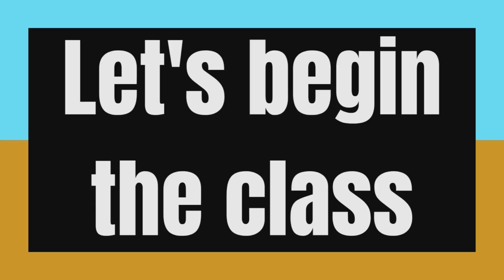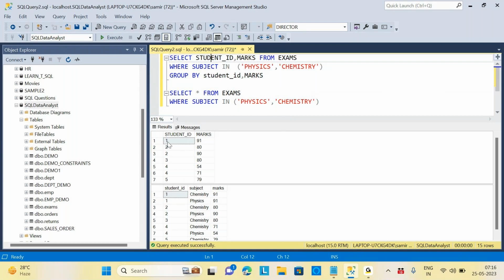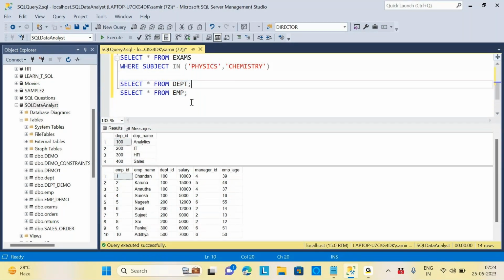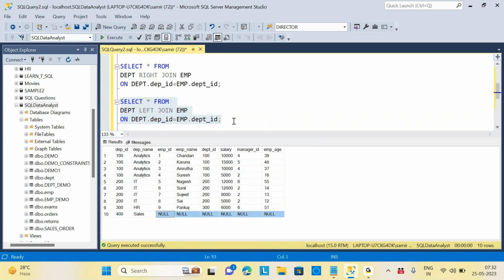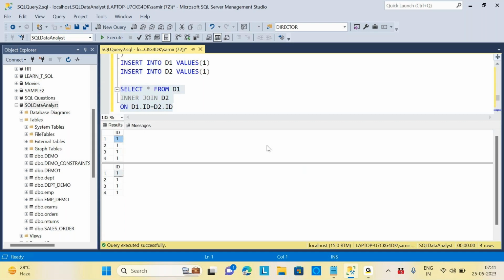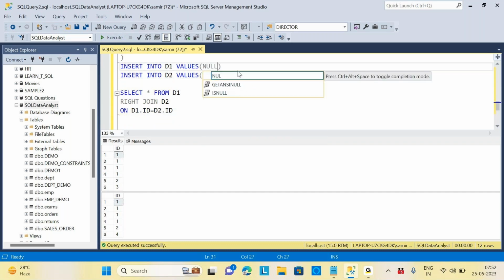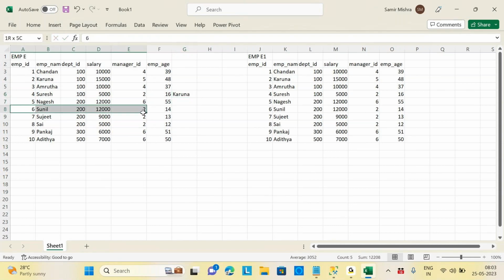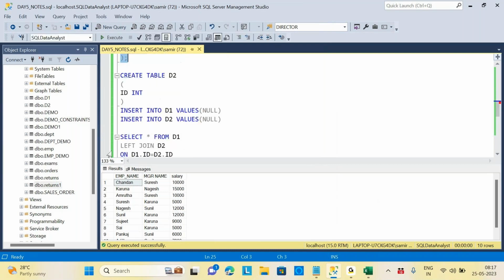SQL Session-6-What is Self Joins, Left, right and Outer joins